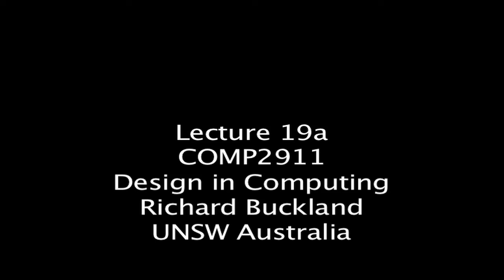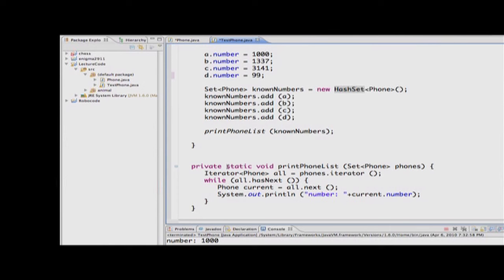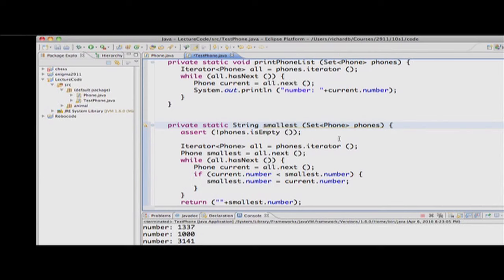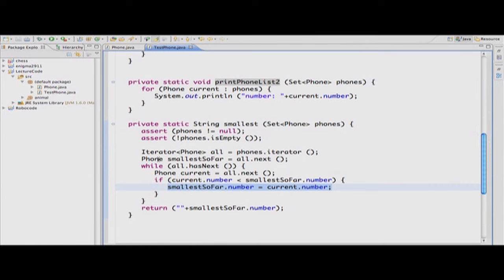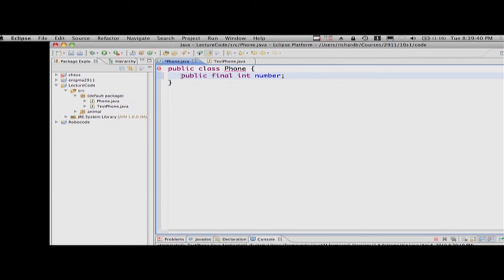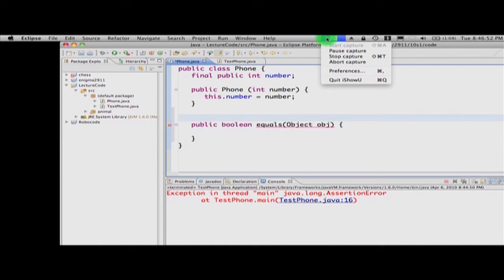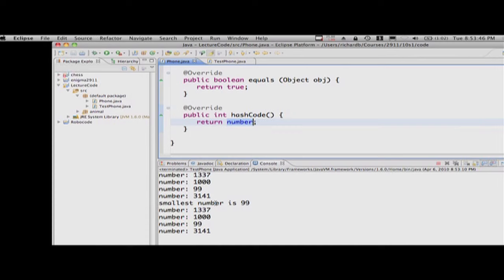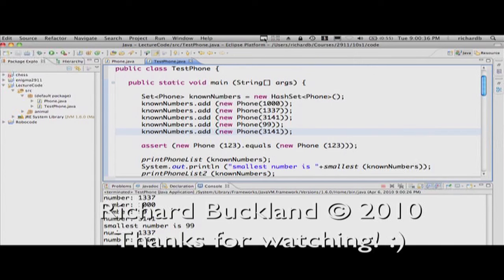Lecture19: Sets, hashValues, and (Rocking) loops - Richard Buckland UNSW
Lecture 19a of comp2911 : Design in Computing, our second year core computing course.  Live java coding exercise.  value objects, reference objects, for-each loop syntax,  Iterable and iterators, overriding equals(), hashValue(), Set, HashSet, collections.  Richard Buckland UNSW 2010.